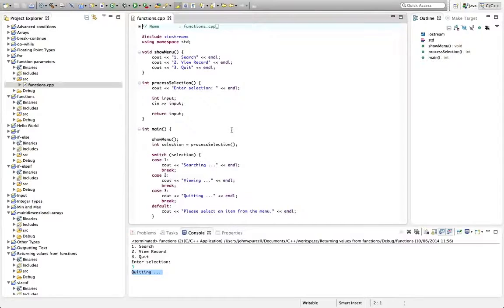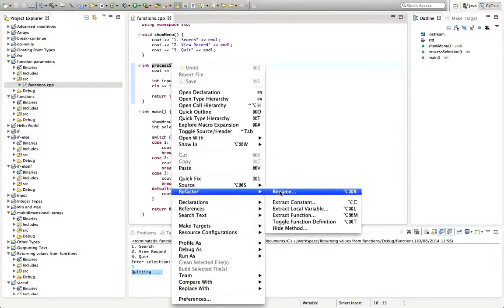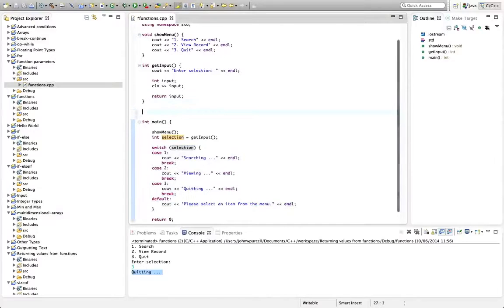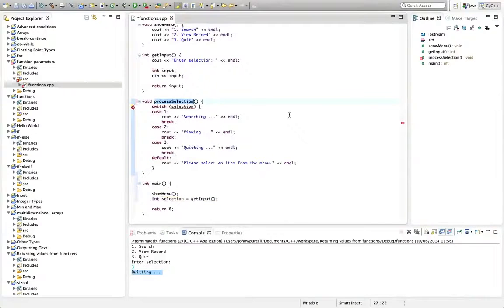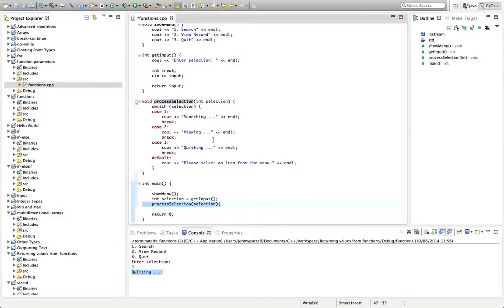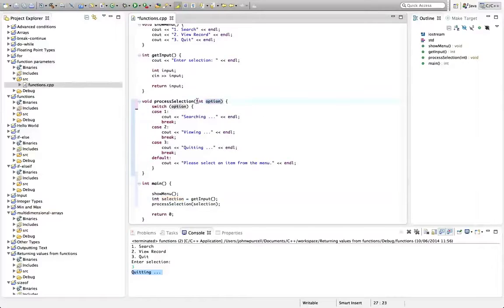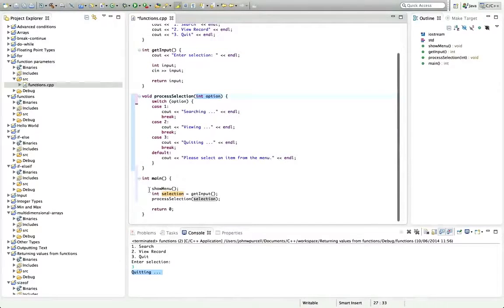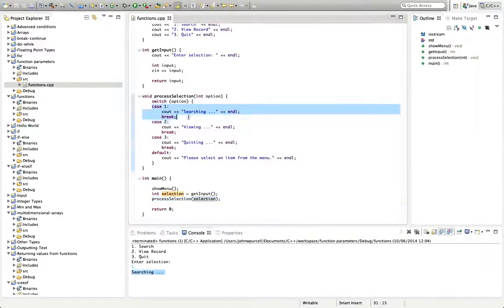Learn Programming in C++ for Beginners Tutorial 27-Function Parameters-Passing Data to Subroutines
Often we want to pass some data to a subroutine to work on. In this tutorial we'll see exactly how to do it in C++.